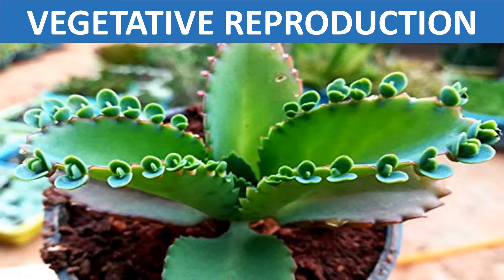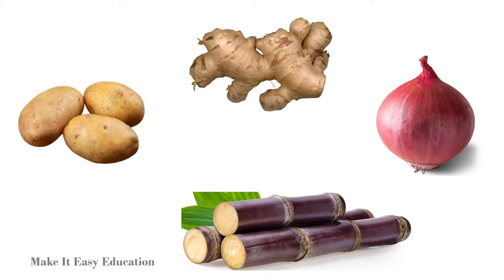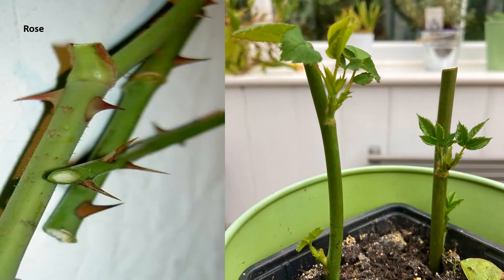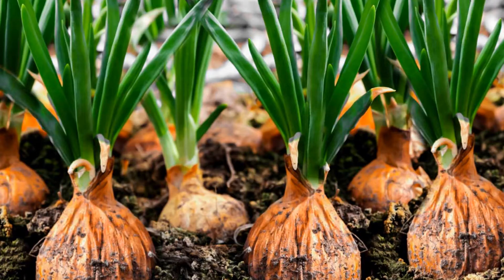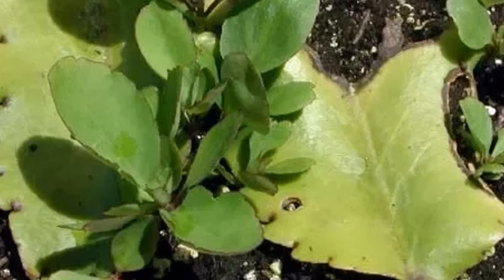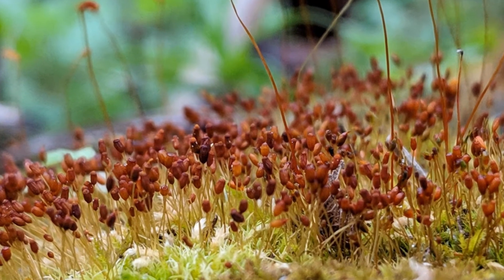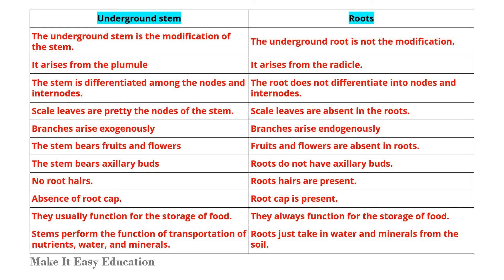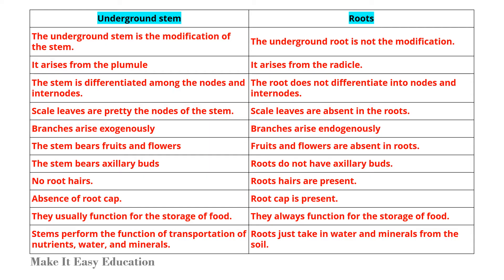Vegetative Reproduction || Stem, Root, Leaves, Spore || Science Educational Video for Children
THIS VIDEO EXPLAINS ABOUT THE VEGETATIVE REPRODUCTION OR ASEXUAL REPRODUCTION IN PLANTS. IT IS USEFUL FOR KIDS AND CHILDREN.